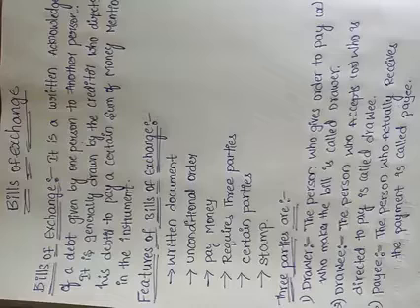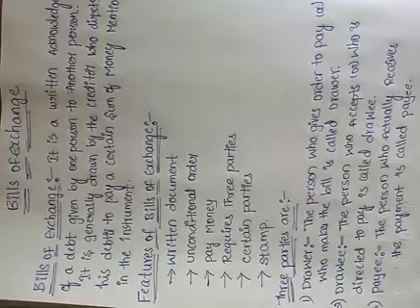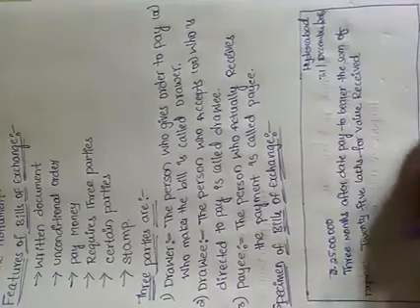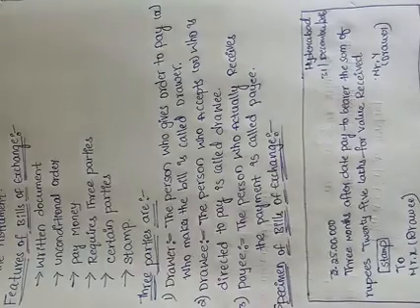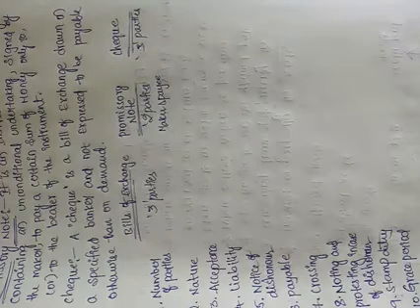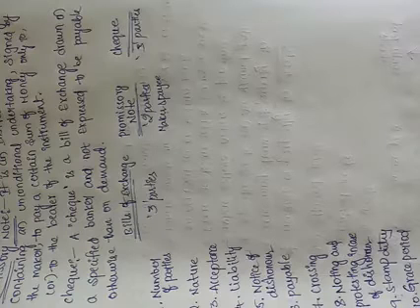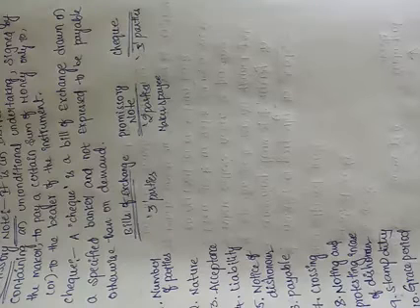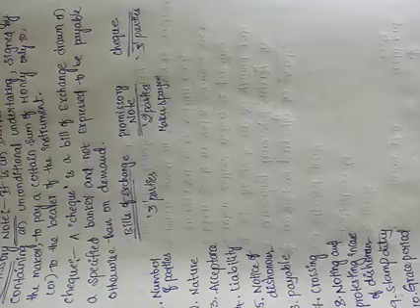b.com 1st year 2nd sem bills of exchange introduction 22/7/2021